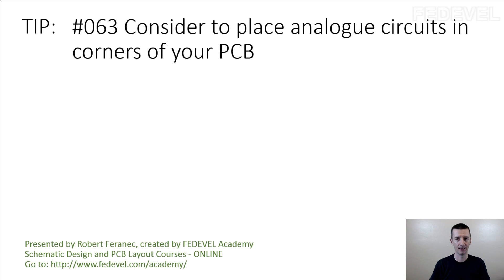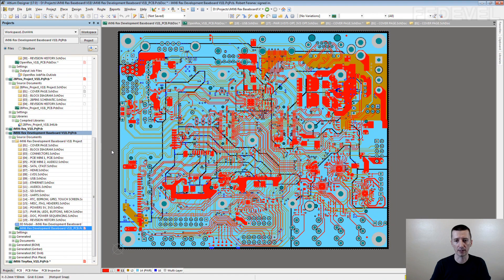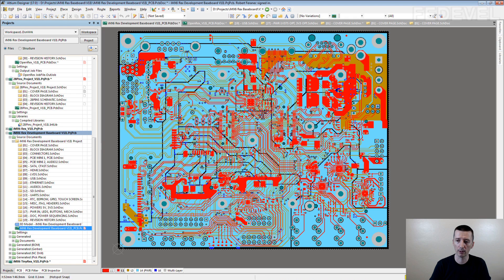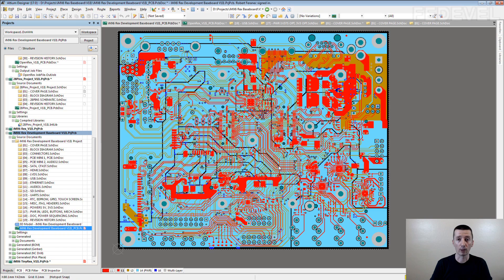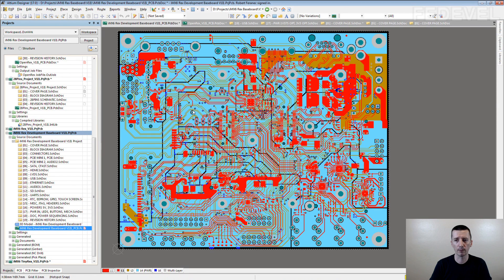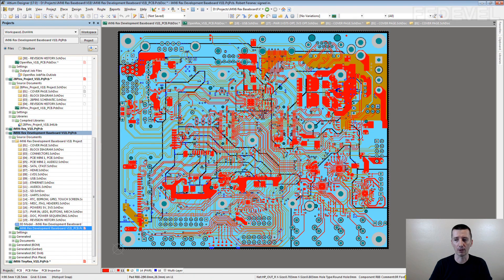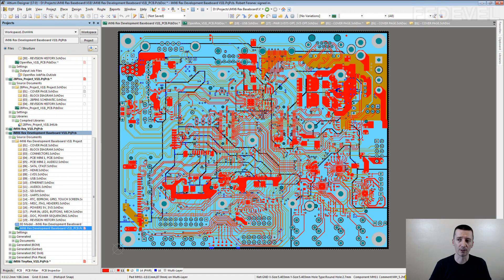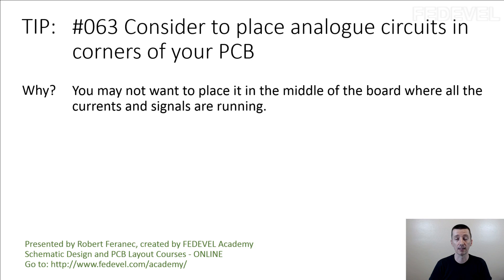TIP #063: Consider to place analogue circuits in corners of your PCB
Why? You may not want to place it in the middle of the board where all the currents and signals are running.

- Robert